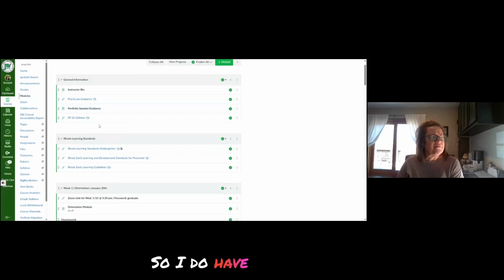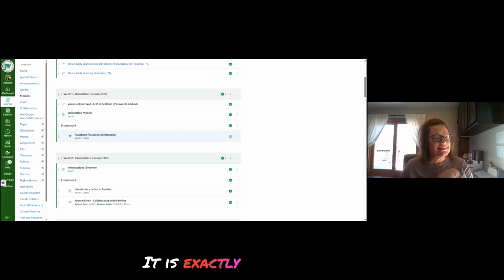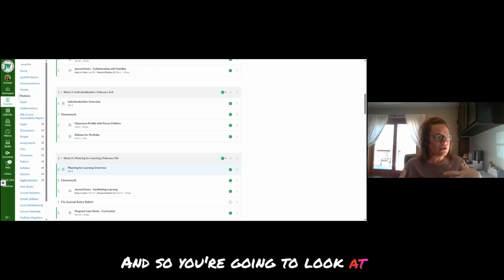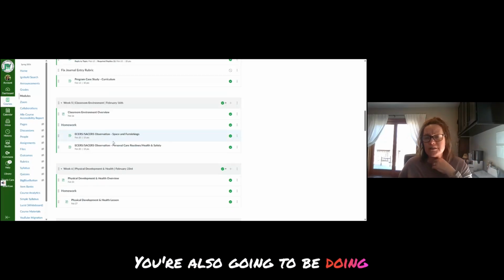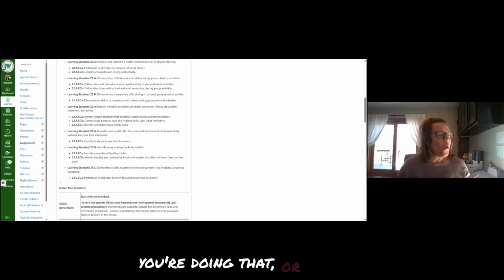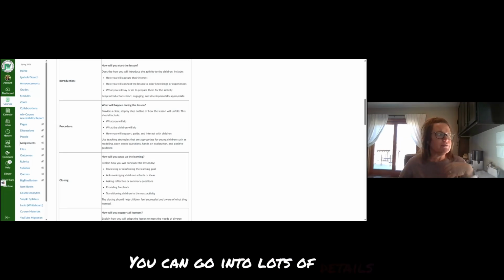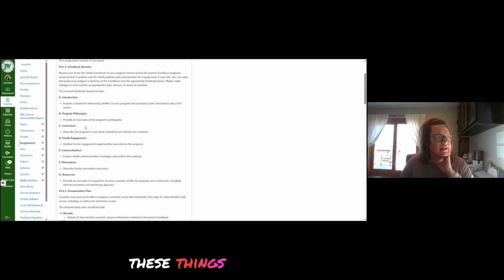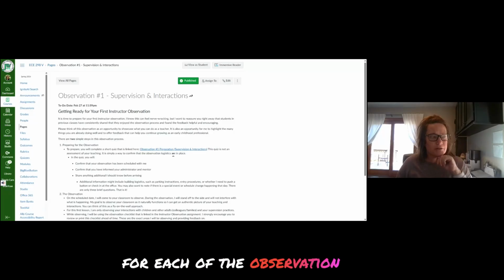Practicum and Seminar Overview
This video is for students enrolled in the practicum and seminar experience at John Wood Community College.